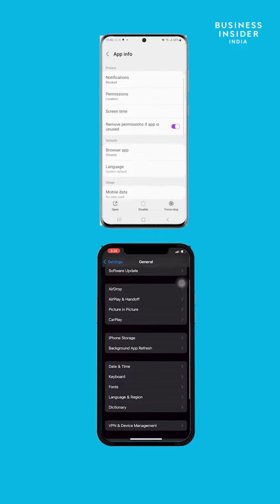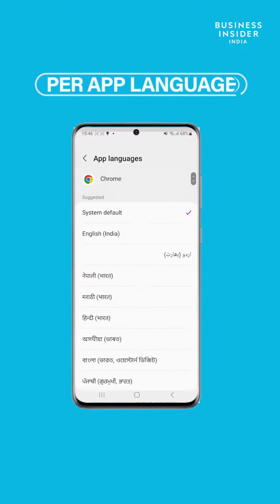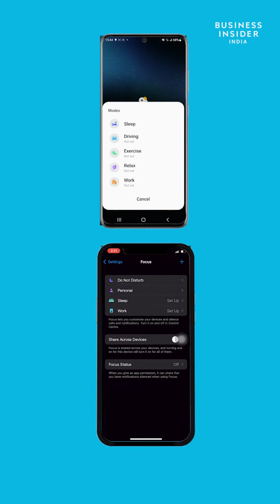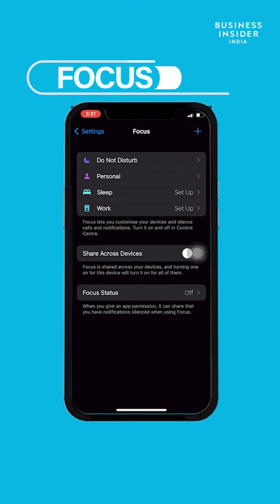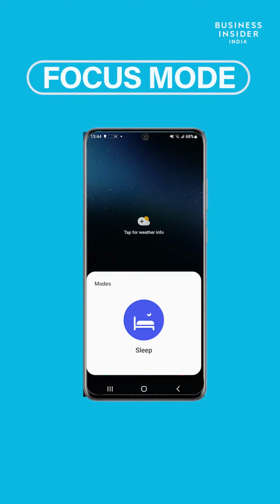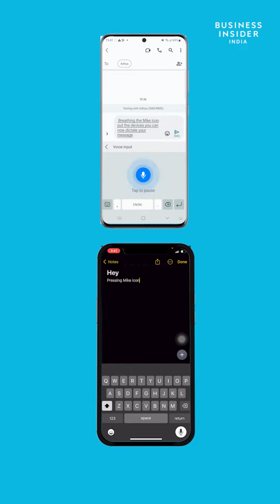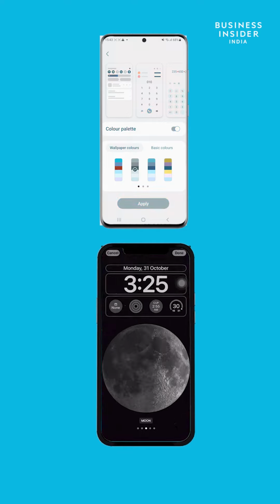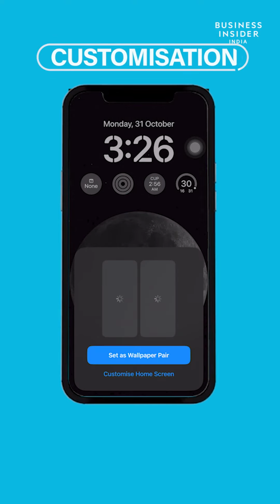iPhone & Android Are The Same? | 4 Common Features On iOS 16 & Android 13 | Tech Insider India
Keeping aside the android vs iphone debate for today, @dhruvvmohan tells you about 4 common features available on both the iOS 16 and Android 13!
-Per App Language
-Customisations
-Focus Mode
-Audio Dictation

Which device do you use?